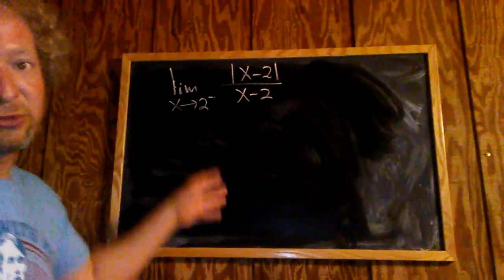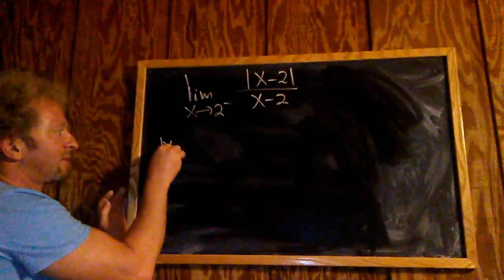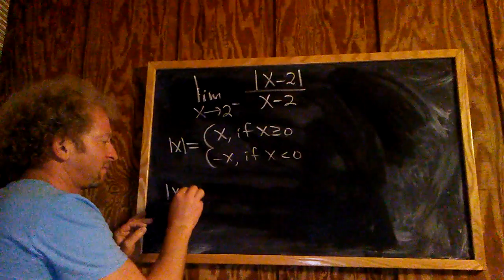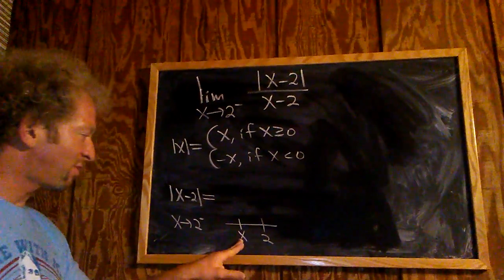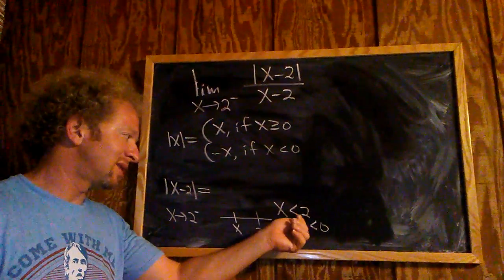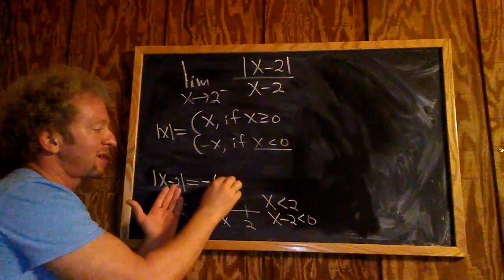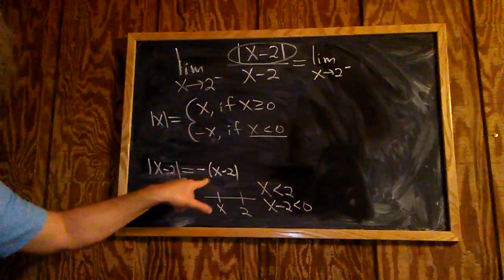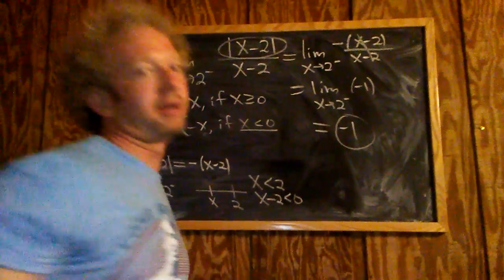One Sided Limit with Absolute Value |x-2